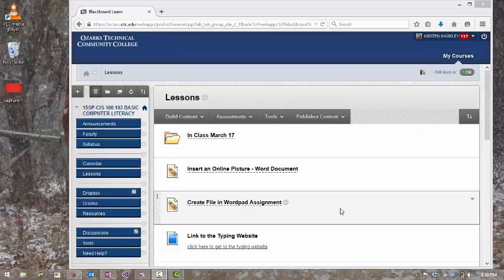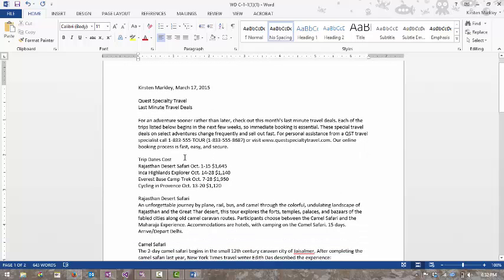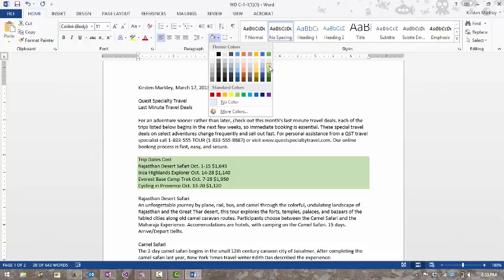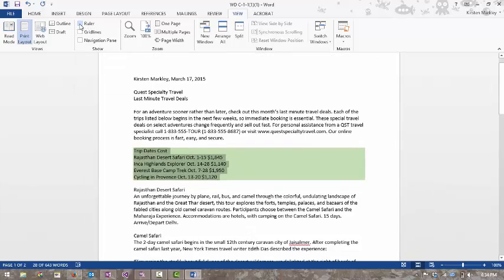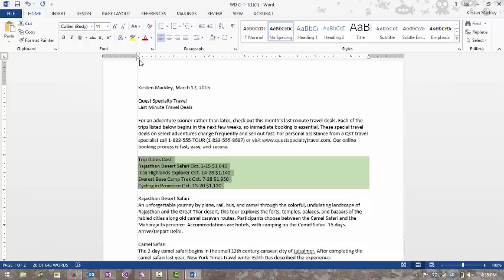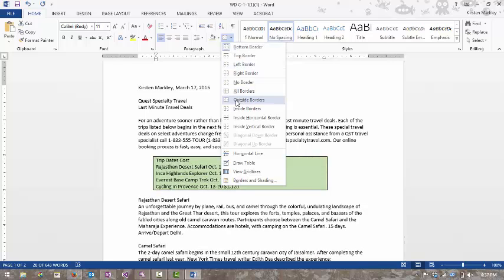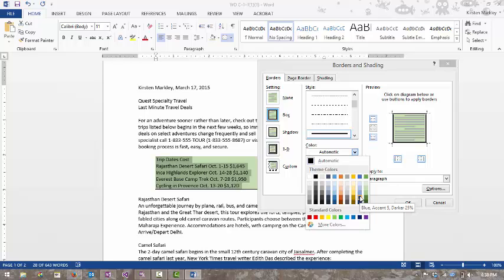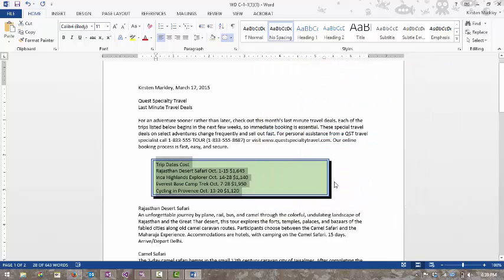Borders and Shading